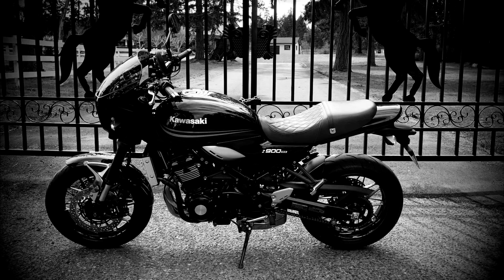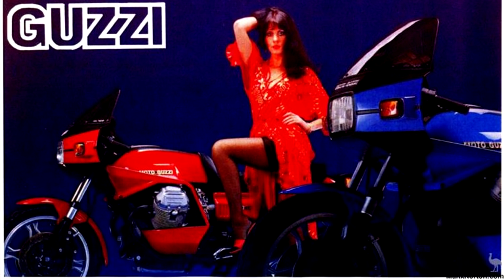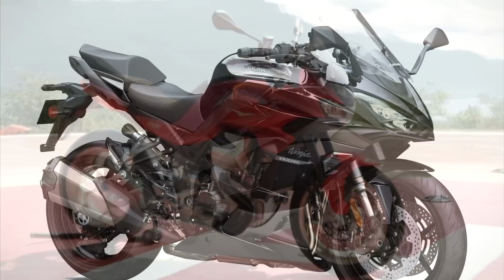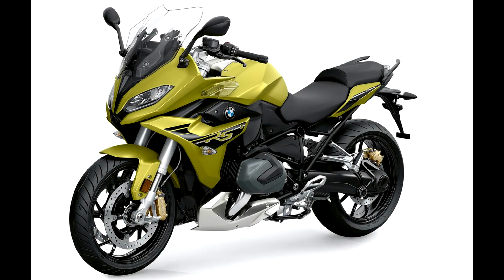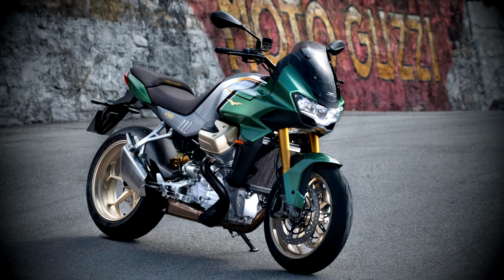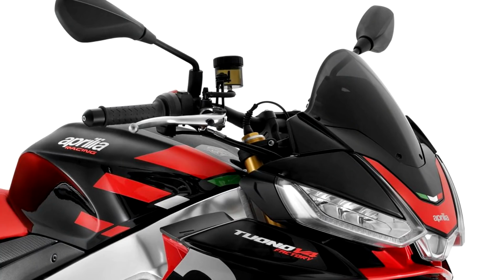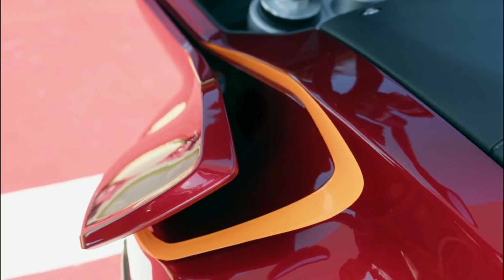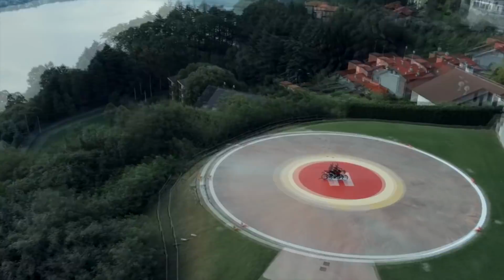THE 2022 MOTO GUZZI V100 MANDELLO | THE NEW ITALIAN BEAUTY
Moto Guzzi are releasing the new 2022 V100 Mandello in two versions.  As a long time admirer of Guzzi's 850 Le Mans, I run my eye over the V100 which has brought beauty back into the Guzzi vocabulary.  A  water cooled V-twin liter bike with a single-sided swing-arm and some mad aero spells some serious competition for BMW, Ducati, Honda and the rest.   Feast your eyes over this motorcycle's curves, features, and bling, the latest Italian thoroughbred in the new Moto Guzzi stable from Mandello.
Whether riding enduro or street, The Blue Marble Rider will regularly take you on a journey, review a product, bike, or just simply vlog.
BLUE MARBLE RIDER YOUTUBE CHANNEL:
EMAIL the BLUE MARBLE RIDER:
The Blue Marble Rider uses the following riding gear and equipment to record and edit VLOGs:

*STREET ADV HELMET is SCORPION EXO AT950

*STREET HELMET is KBC VR3

*EAR PLUGS (Silicone soft core):

*KLIM K-Fifty Riding Jeans

*JACKET Olympia Waterproof Motorcycle/Teknic Black Leather Bomber

*OFF ROAD BOOTS: Forma TerrainTX

*ROAD BOOTS: TCX Hero Waterproof or XBlend Black

*GO PRO HD HERO 5 BLACK chin-mounted (Proshot Mount) helmet camera with skeleton back for on board audio commentary.  I shoot in 4k OR 2.7 K wide/super view at 60 fps or 1080p 60fps unless in limited light, then I drop to 30fps

*GO PRO HERO 5 SESSION  "B" Camera is bike mounted or mounted on a DIY back pack 3rd person mount 1080p30fps

*CAMVATE CAMERA/GIMBAL HANDLEBAR CLAMP

*GOPRO HERO 5 BACK UP BATTERIES AND TRIPLE CHARGER

*SKYDIO 2 Autonomous Drone (WOW!)

*Helmet-mounted BACK UP CAMERA BATTERY PACK: NOCOXGRID XB3L Battery Pack for keeping those pesky cams charged.

*MICROPHONE Lavalier microphone for in helmet audio and for 2 person interviews

*EDITING SOFTWARE: Movie Studio Platinum 15 for the PC (for video editing)

STREET TIRES:

*FRONT MICHELIN ROAD 5 110/80 R 19 M/C 59V F TL/TT
*REAR MICHELIN ROAD 5 150/70 R 17 69V TL/TT

DIRT TIRES:

*REAR Shinko 520 110/100-18
*FRONT Shinko 520 Series 80/100-21

MY CURRENT MOTORCYCLES ARE:
2011 Husaberg FE390 Enduro
2014 Suzuki Vstrom 1000 Adventure
2018 Kawasaki Z900RS*
*Chic Design Road Comet Fairing (Samurider.com)
*Luimoto Vintage Diamond Seat Cover (Motostarz.ca)
*Michelin Road 5 Tires
*LSL Handlebar (black)
*Rizoma brake fluid reservoir (aluminium)
*Powerbronze Fender-Extender
*Ivans Performance Products ECU Reflash
*Spiegler Steel-Braided Brake Lines
*Evotec Radiator Guard